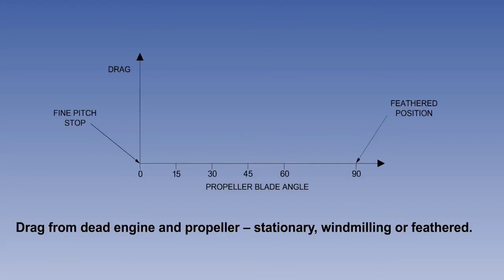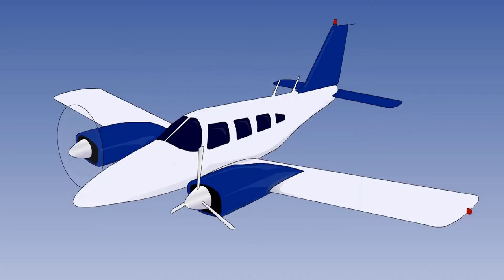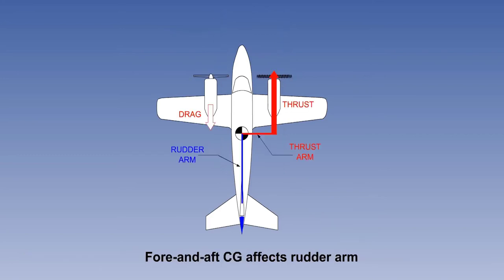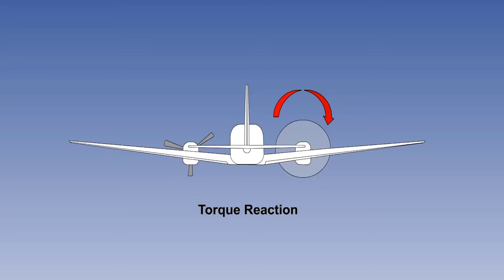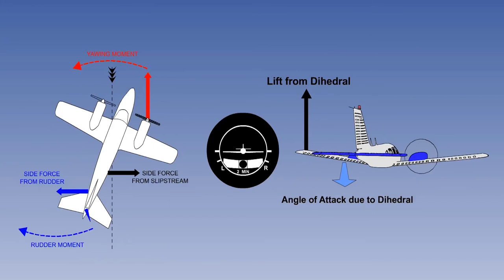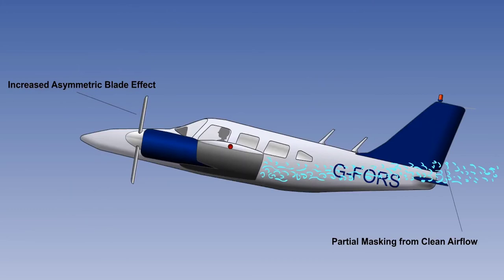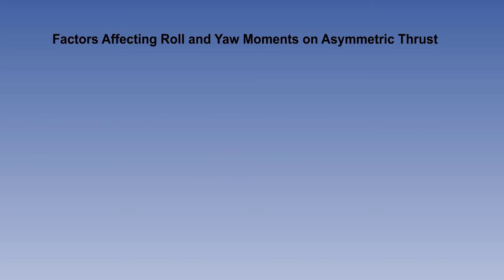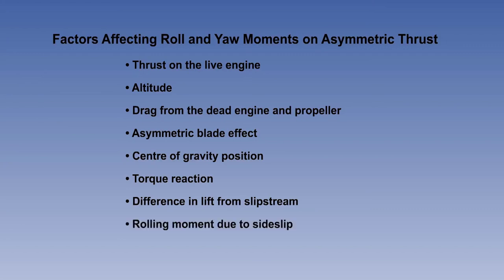(Part 1) Minimum Speed Control Of Aircraft | Aircraft Flight Mechanics | Lecture 07